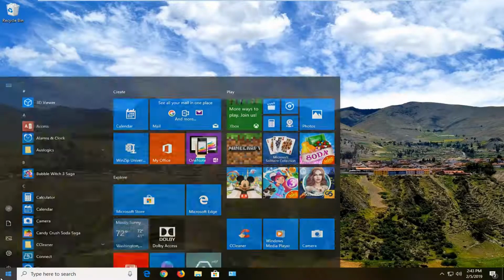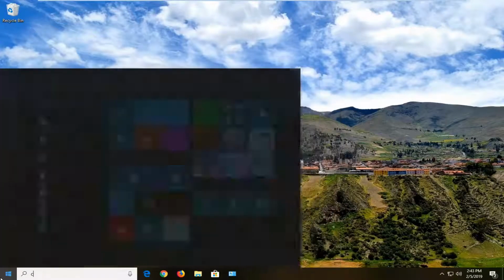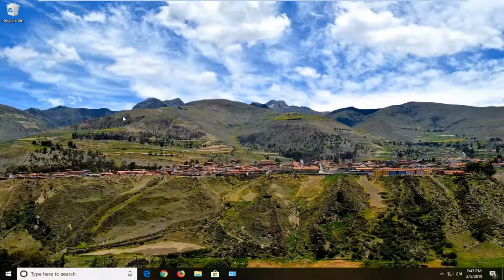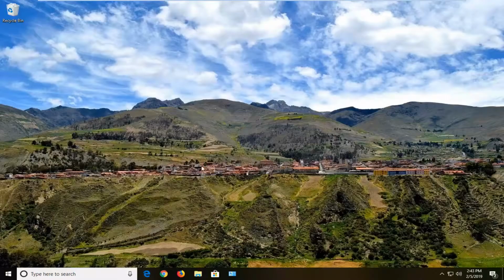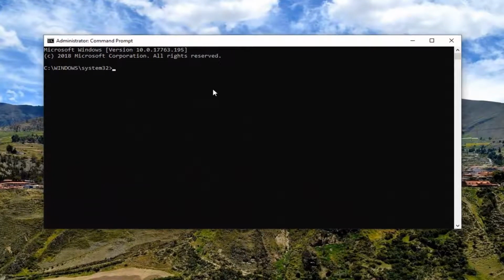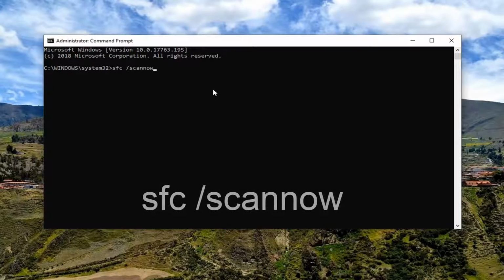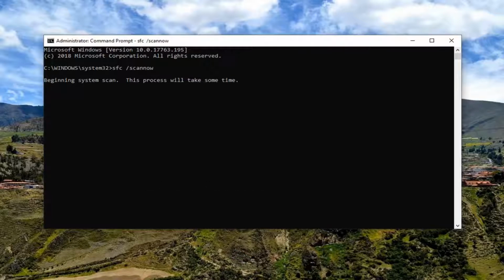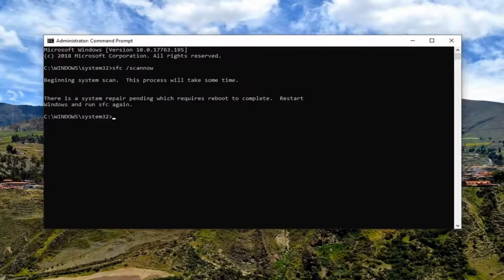[Solved] Referenced Memory at 0x00000000 the Memory Could Not Be Read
The memory could not be read error is RAM-related error associated with both system or 3rd-party applications running on Windows 10.

It usually means that an application couldn’t read the assigned physical memory.

Issues addressed in this tutorial:
the memory could not be written click ok to terminate the program
the memory could not be written windows 10
the memory could not be written when shutting down
the memory could not be written error
the memory could not be written gta 5
the memory could not be written forza horizon 5
the memory could not be written forza horizon 4
the instruction at 0x00007ff referenced memory could not be written
memory could not be written error
how to fix the memory could not be written error
the instruction at 0x00000 referenced memory at 0x00000. the memory could not be written
memory could not be written error windows 10
forza horizon 5 the memory could not be written windows 11
gta 5 error memory could not be written